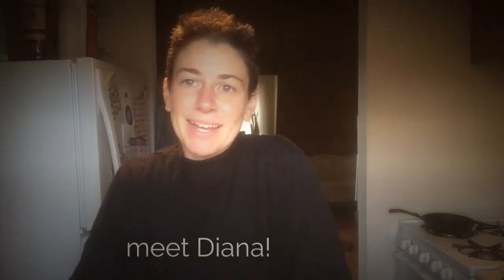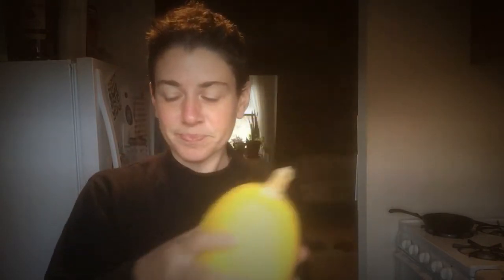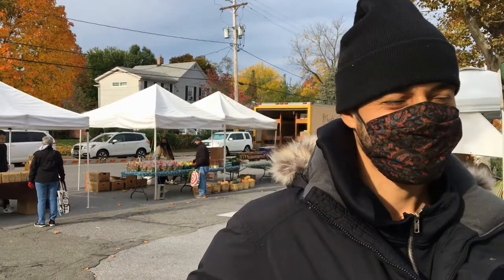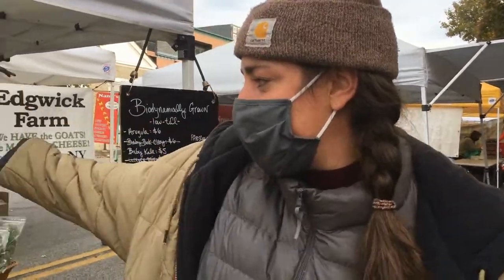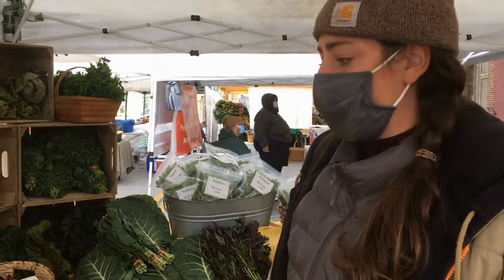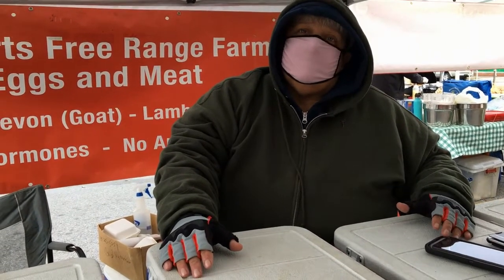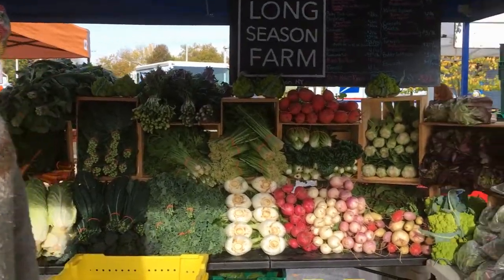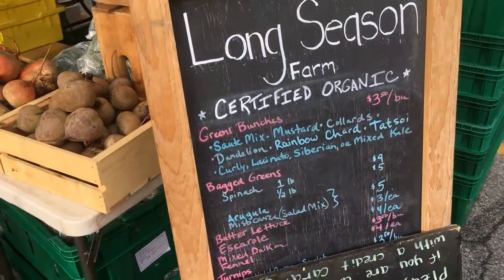Crop Shop & Cook Nov. 2020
Meet Diana Delicata and Zoë Zucchini! We take a tour of the Beacon Farmers' Market, meet some farmers, and check out all delicious produce the fall season has to offer.